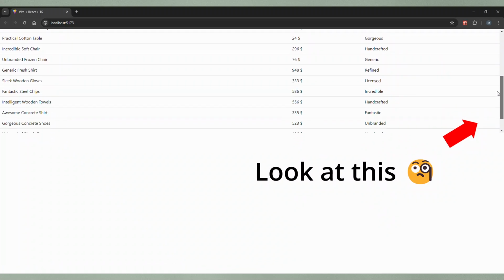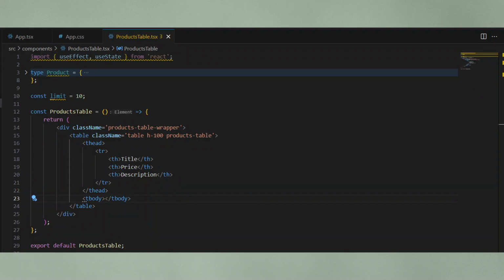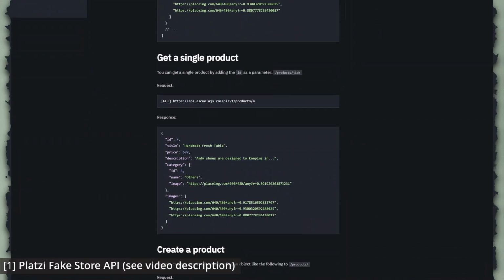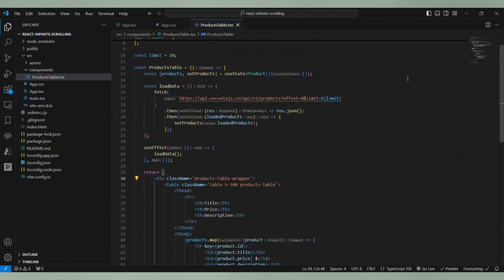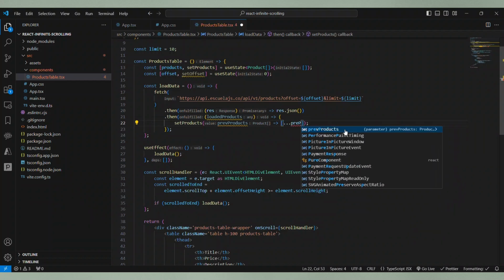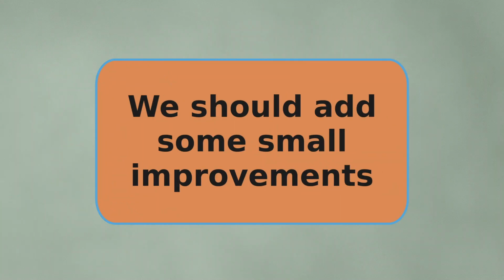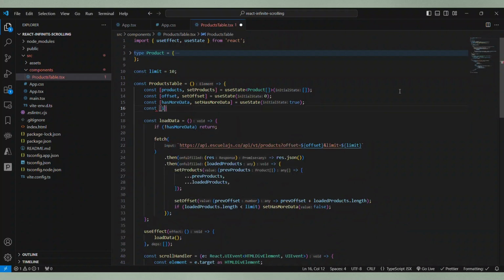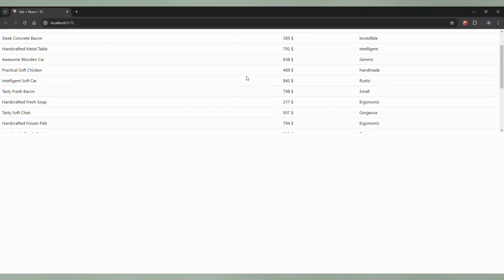How To Implement Infinite Scrolling In React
Learn how to effortlessly implement infinite scrolling in React! In this tutorial, I'll guide you through the step-by-step process to create a seamless infinite scroll feature, perfect for enhancing user experience in your web applications. Believe me, it is super simple :)

If you like this video, please click the like button.